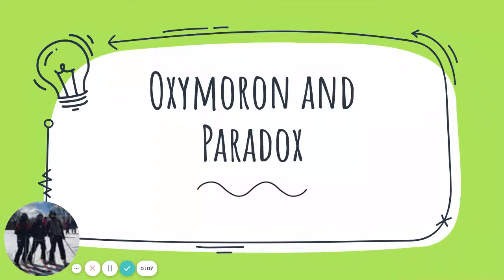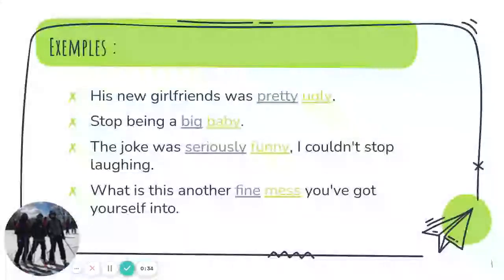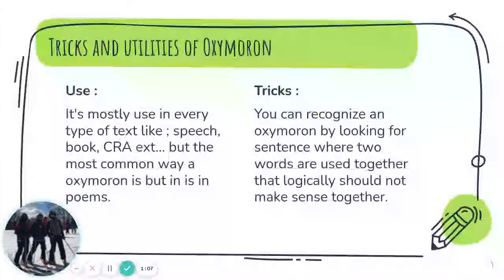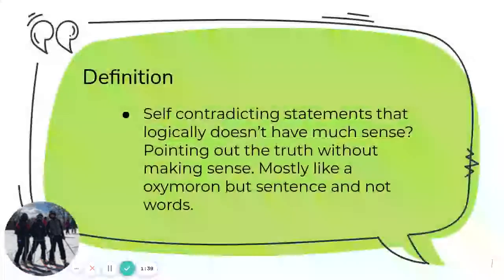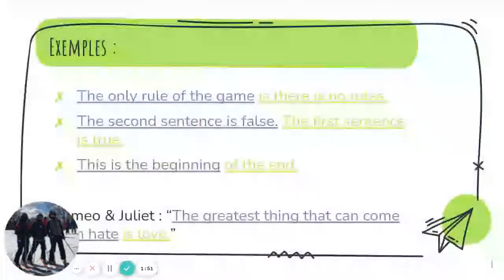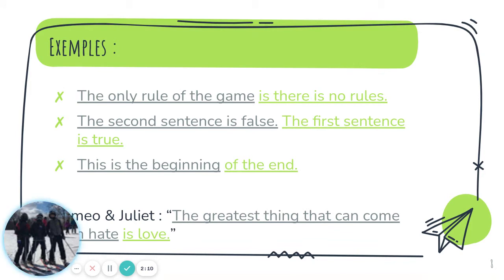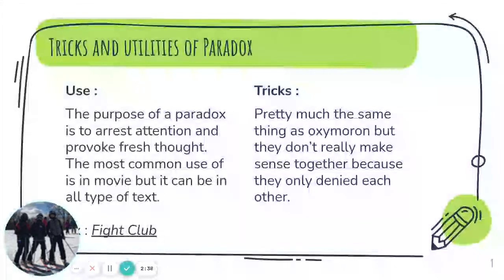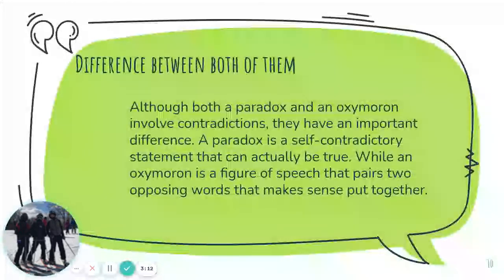Oxymoron and Paradox - Félix